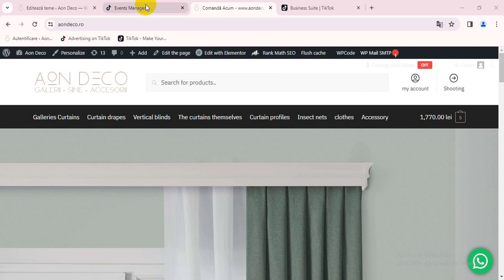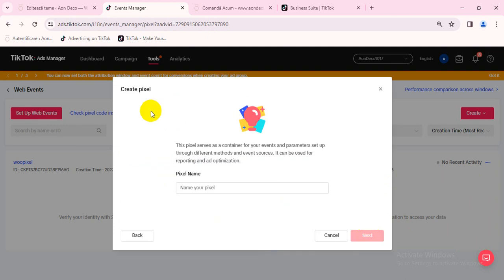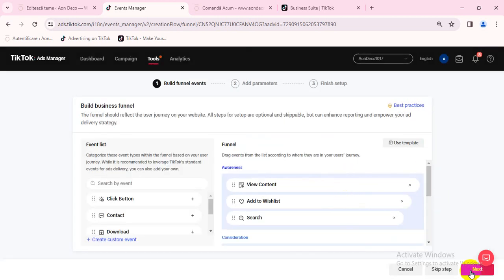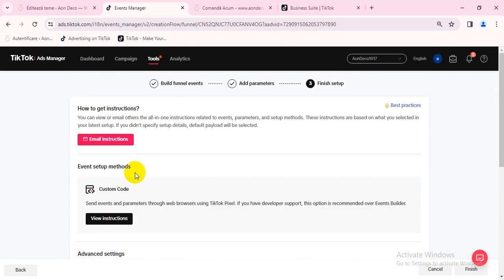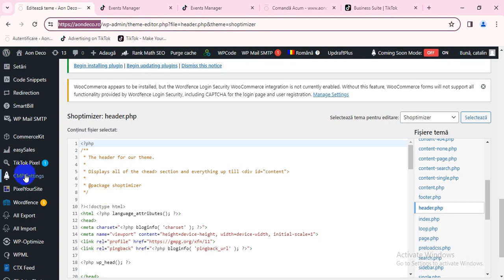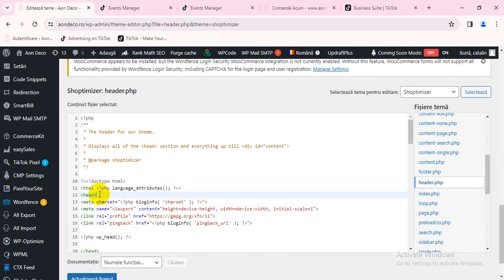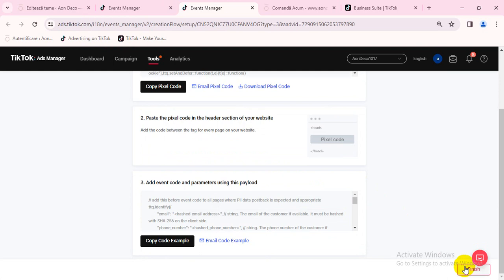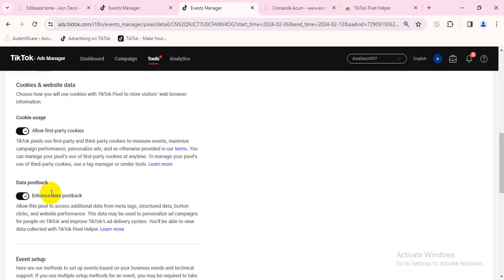How to install Tiktok pixel setup wordpress website 2024? live project